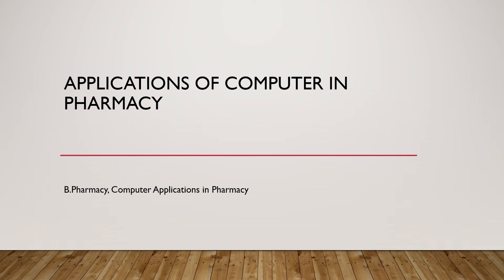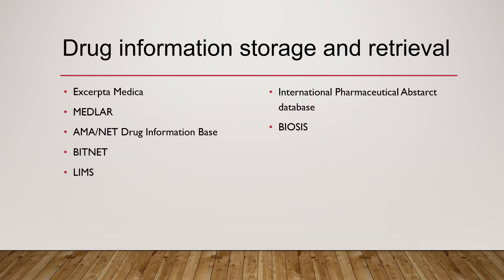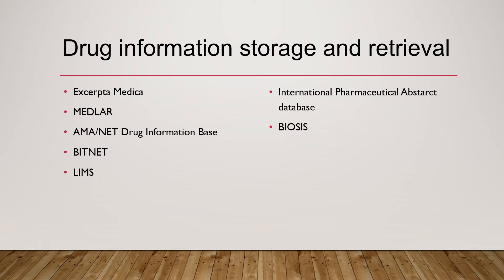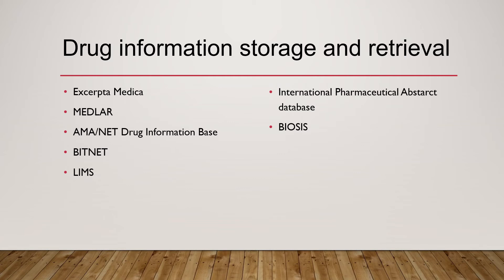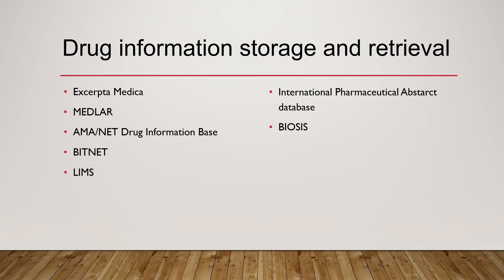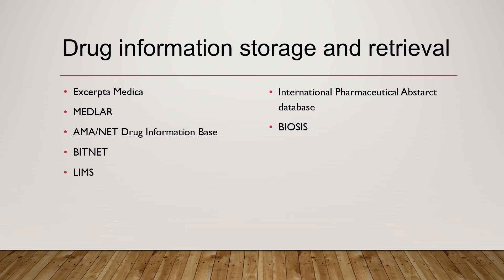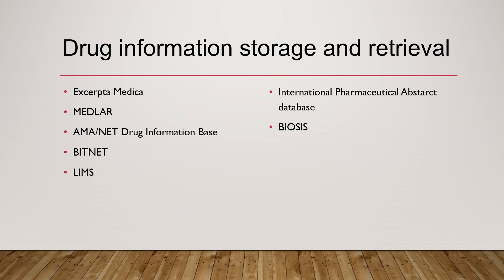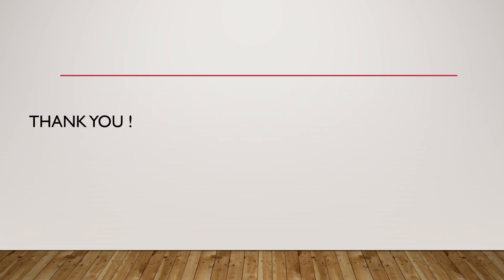Module 3 Lecture 3 Drug information storage and retrieval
This video is about the use of computers in Drug information storage and retrieval